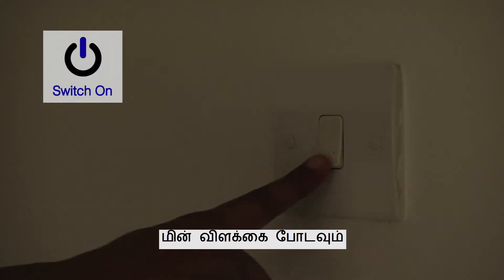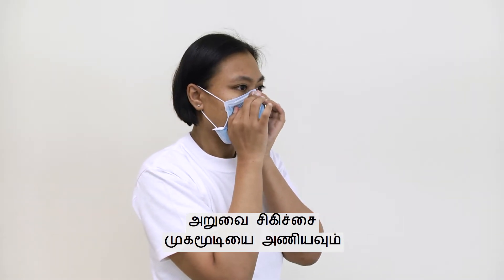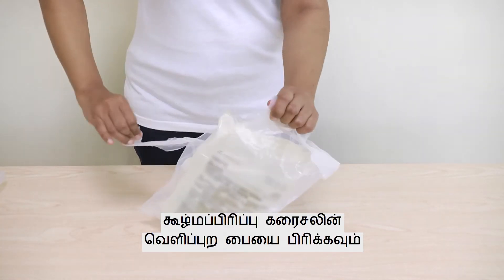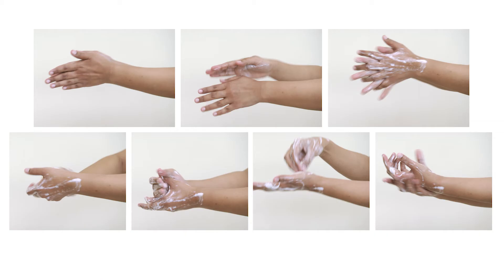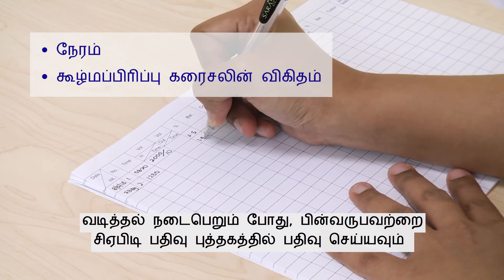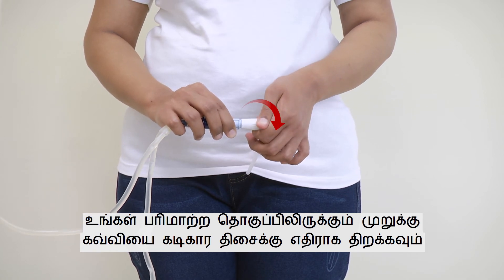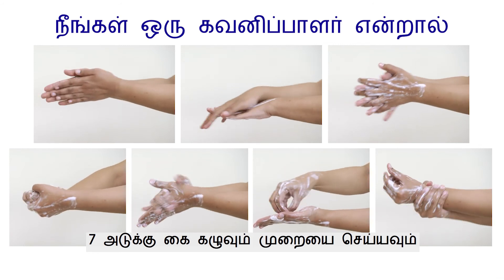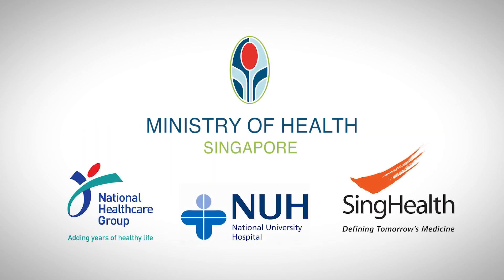Ambulatory Peritoneal Dialysis (CAPD) Step-By-Step Guide - (Tamil subtitles)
A step by step guide on how to carry out Continuous Ambulatory Peritoneal Dialysis (CAPD), a form of PD done manually.